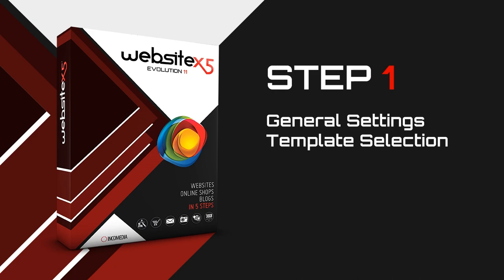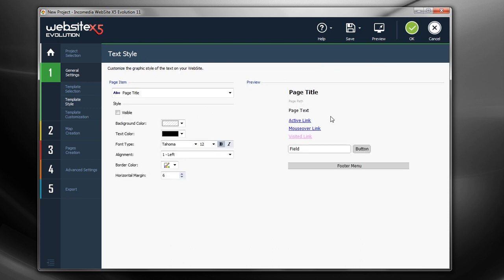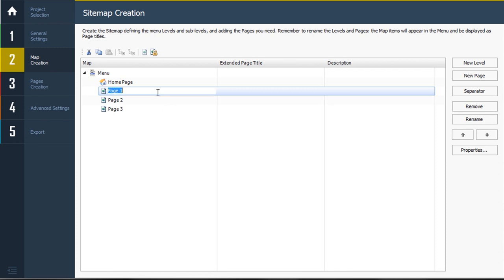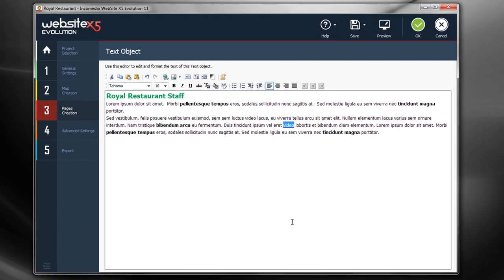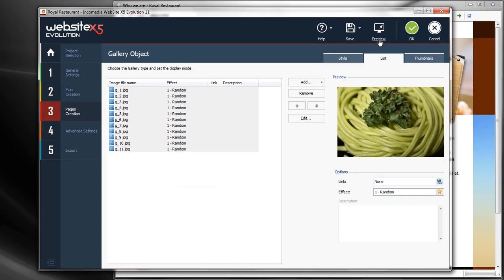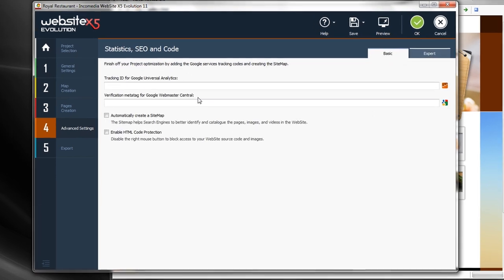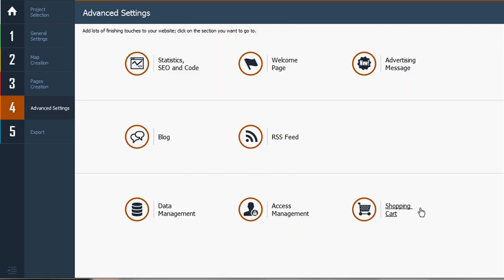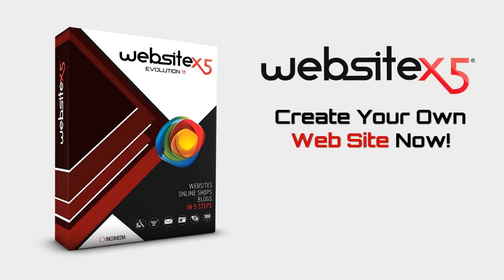Create a website with WebSite X5 v11 - Video Tutorial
Software to create websites - How WebSite X5 works - Incomedia